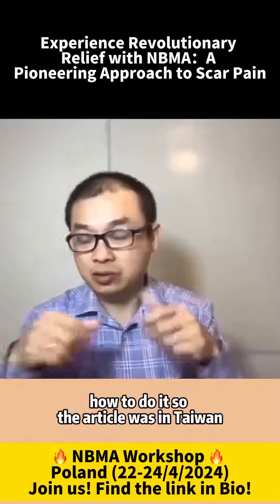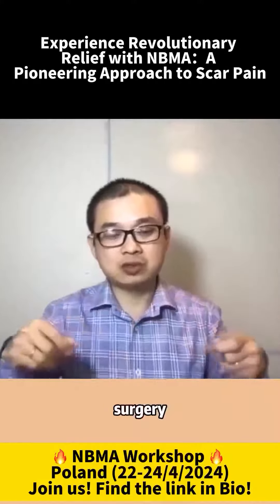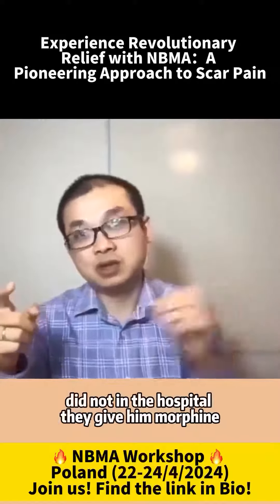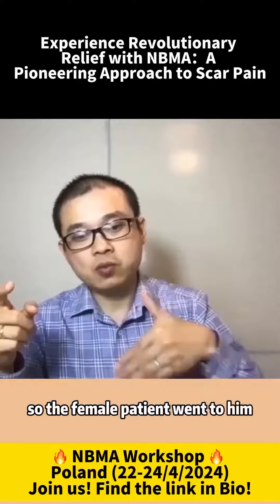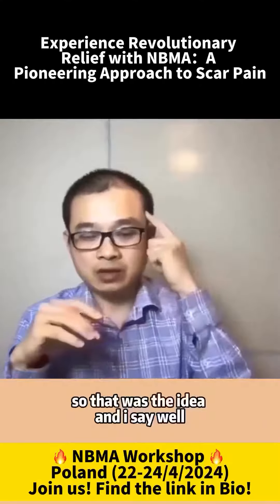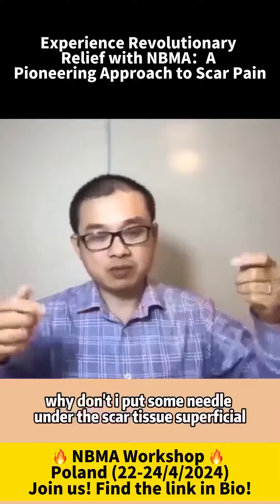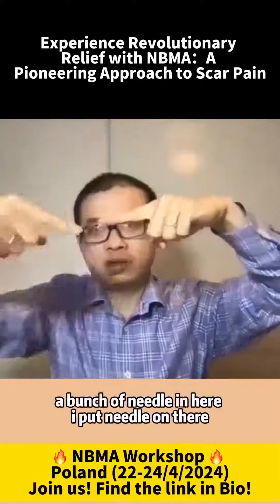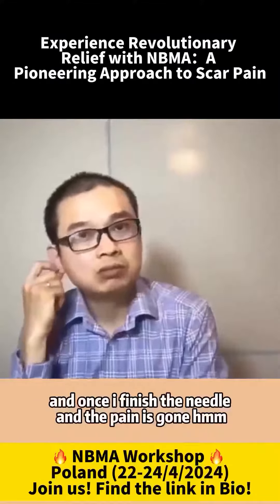Embark on a journey of total renewal with New Balance Method Acupuncture, an avant-garde pain manage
Embark on a journey of total renewal with New Balance Method Acupuncture, an avant-garde pain management technique that harnesses proven strategies for unprecedented effectiveness. Inspired by recent revelations on the effectiveness of localized point selection and massage to blunt scar-related discomfort, our method is at the forefront of medical innovation. Localized massage treatments have been lighting the way, paving the path for our multi-needle approach designed to specifically target scar tissue. With precisely selected acupoints, we offer an efficacious solution that not only addresses pain but also aids overall well-being by promoting proper energy flow. Welcome the miracle of immediate pain dissipation under the expert care of our professionals. This breakthrough technique opens up avenues to rapid and lasting relief from scar tissue discomfort and pain. Don’t let scar pain control your life anymore. Enroll in our New Balance Method Acupuncture course today and experience the relief you‘ve been longing for. April 2024 Warsaw, Poland New Balance Method Acupuncture Core Foundations Workshop🔜🔜🔜 🔗